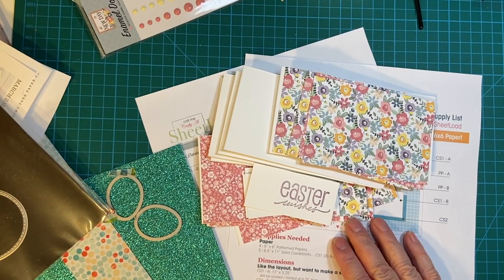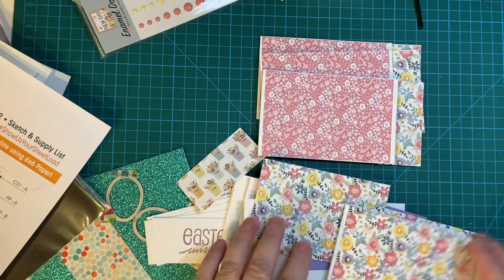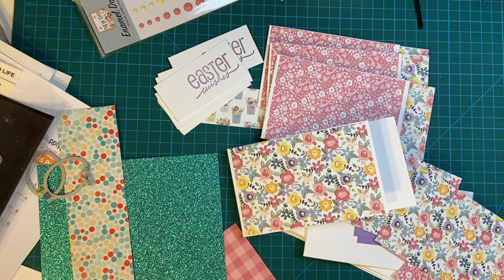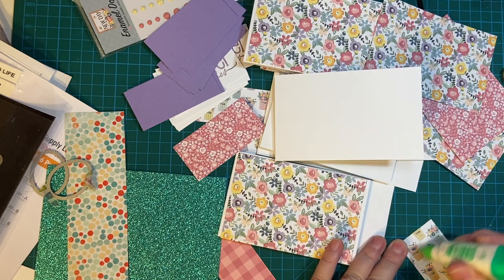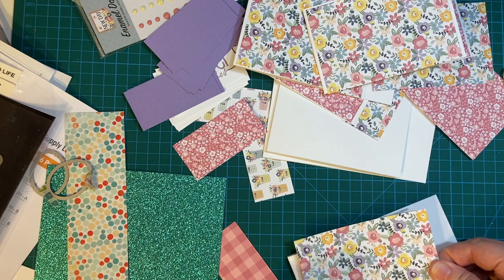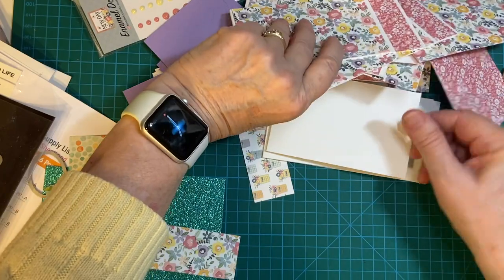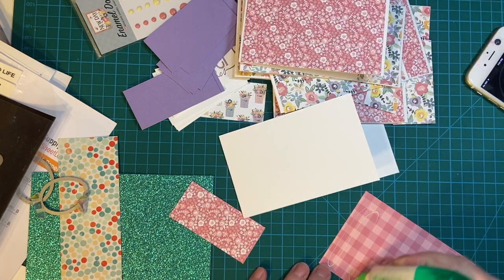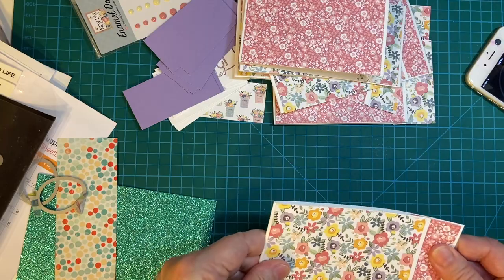Die Cutting Embellishments for the Sheetload of Easter Cards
Welcome back to my series, where I show you how much you can get done in just ten minutes!!  Today I am die cutting the egg embellishments to go on the front of the Easter cards!